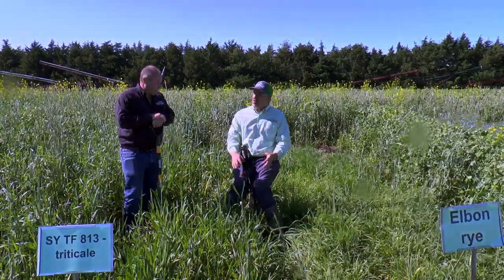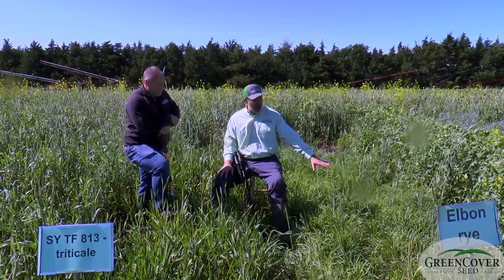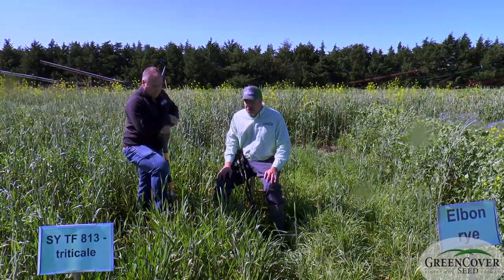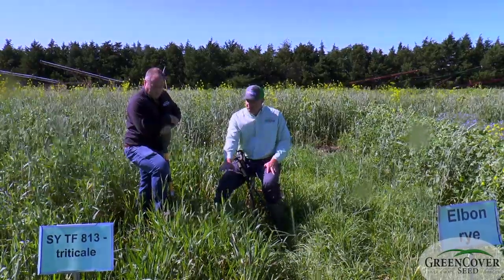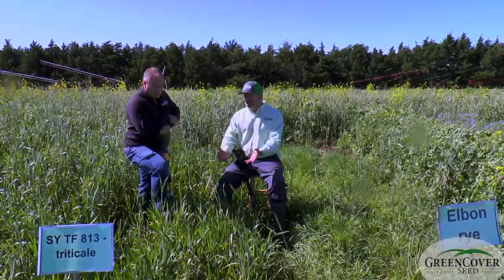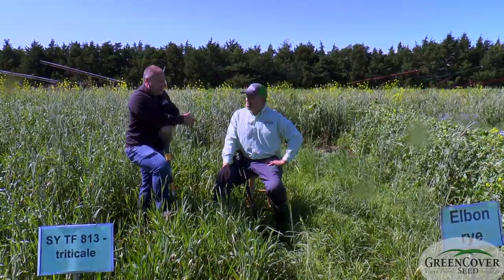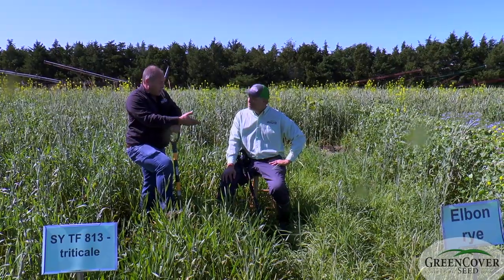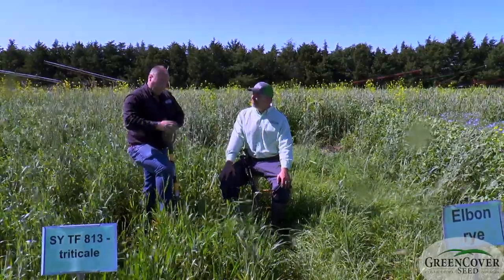Elbon Rye and SY TF 813 Triticale - Test Plots 2019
Keith and Dale talk about Elbon Rye and SY TF 813 Triticale